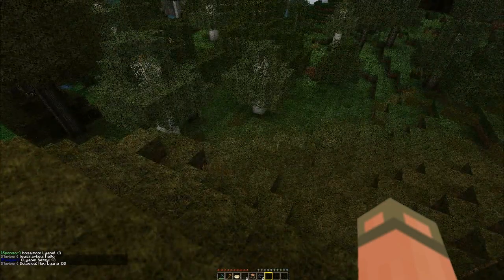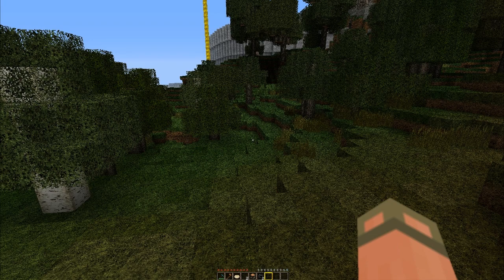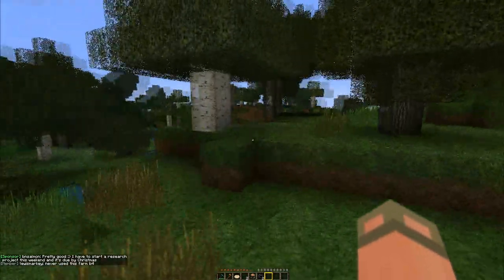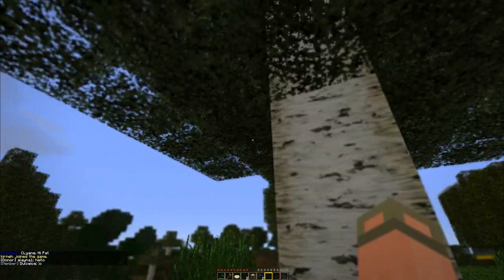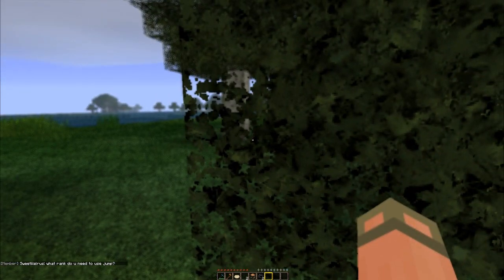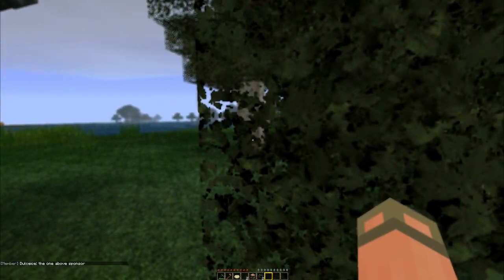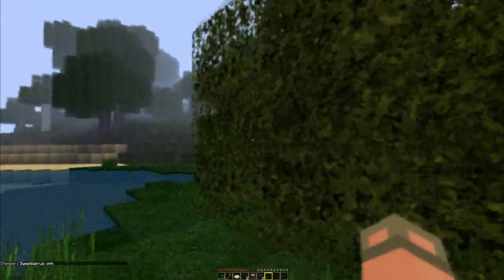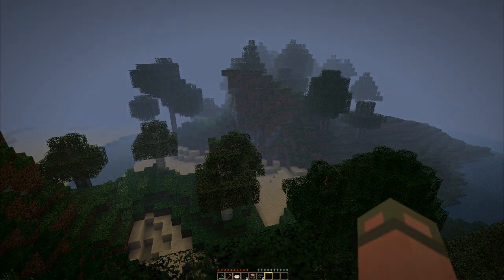Showcasing GLSL Shaders + 256x256 Texture Pack